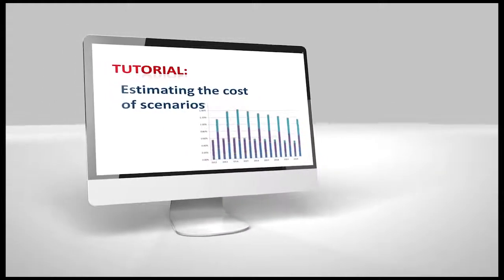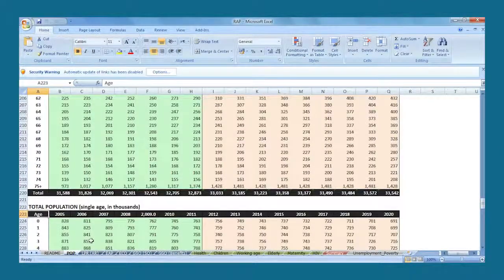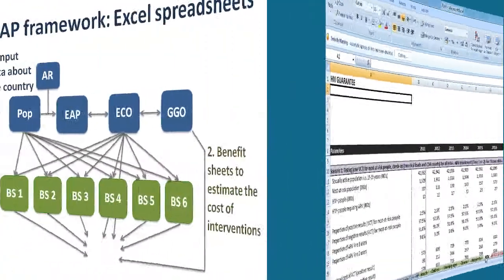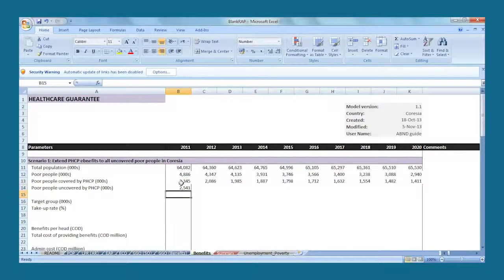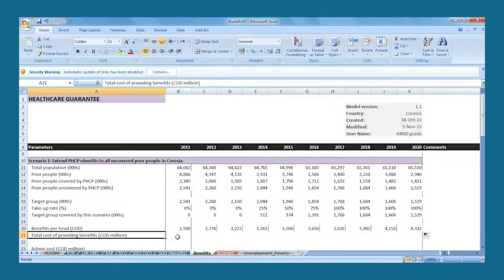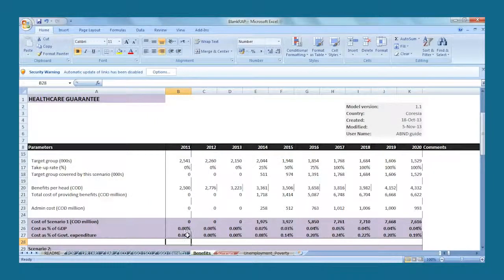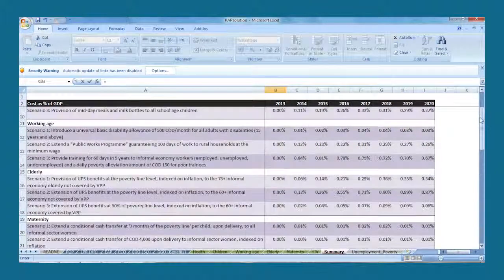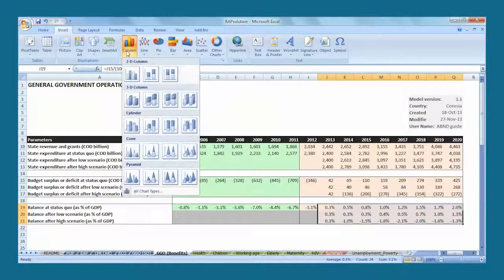Tutorial on Costing scenarios using RAP